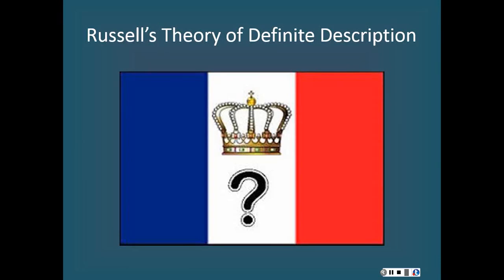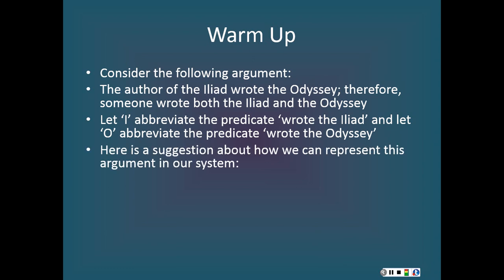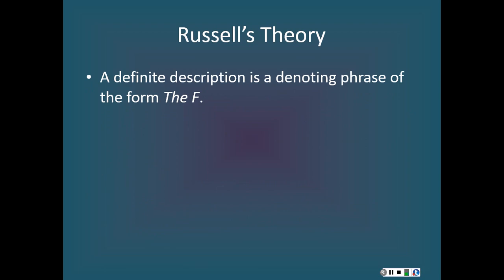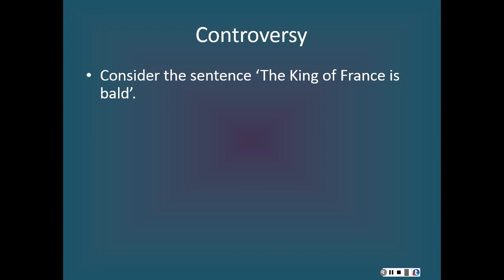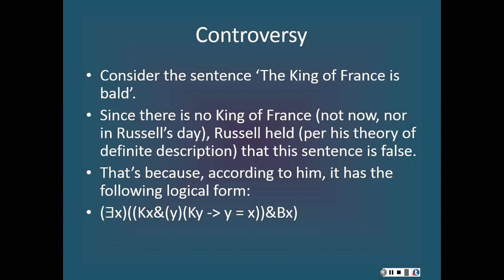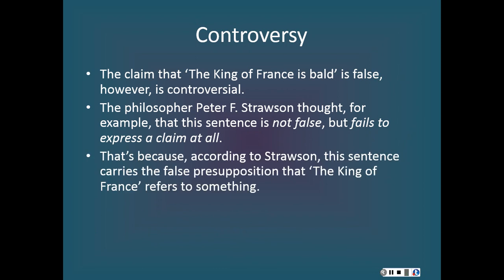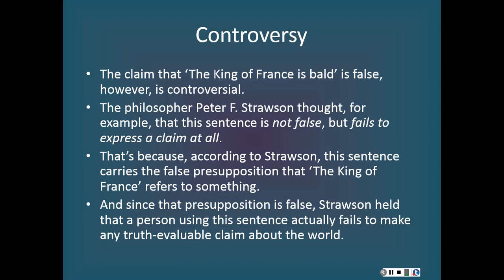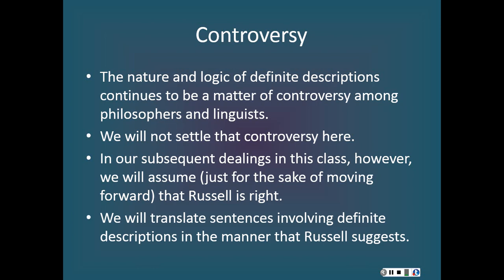Week 14: Russell's Theory of Definite Description